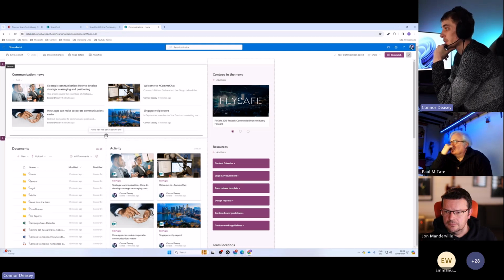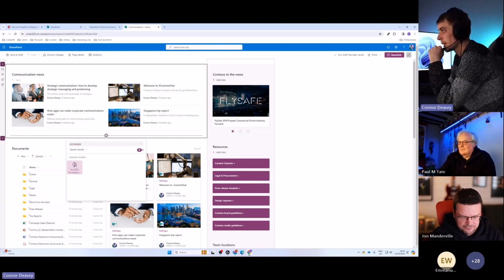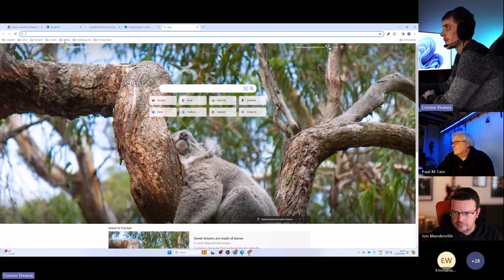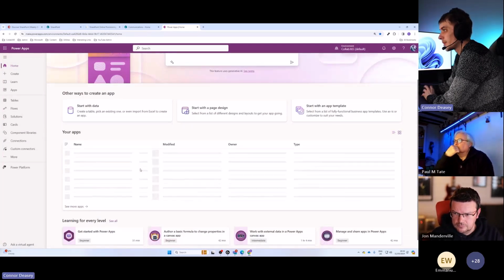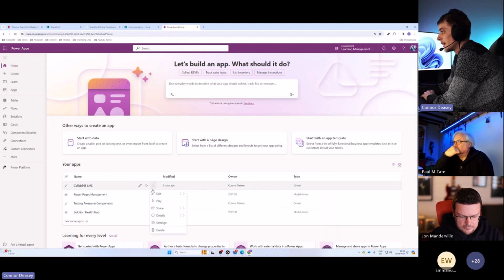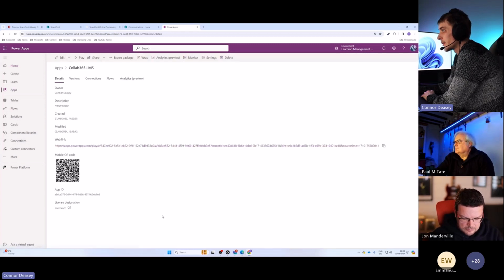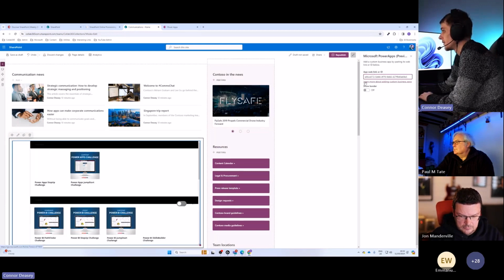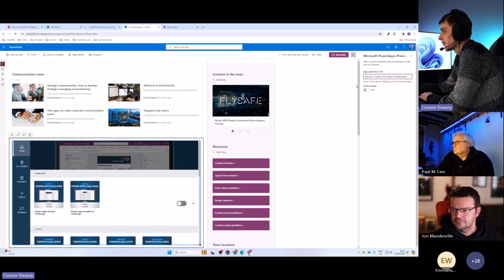Embed Power Apps On Your SharePoint Pages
Dive into the world of seamless site customization with our easy-to-follow tutorial on embedding Power Apps into SharePoint pages.

Whether you're aiming to enhance your digital workspace with interactive forms, dashboards, or custom applications, this video provides step-by-step instructions to integrate Power Apps into your SharePoint pages effortlessly. Tailored for both newcomers and experienced SharePoint users, this guide covers everything from the basics of Power Apps to advanced embedding techniques, ensuring your SharePoint sites are both functional and engaging.